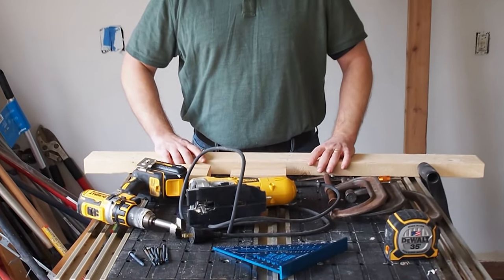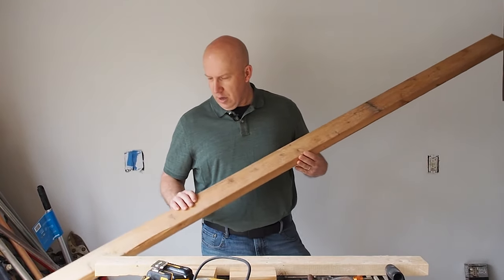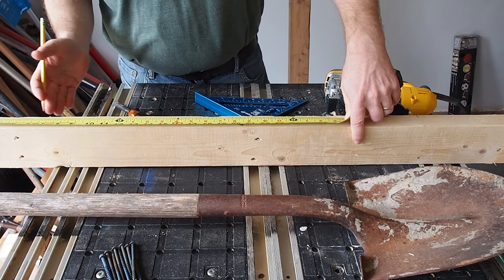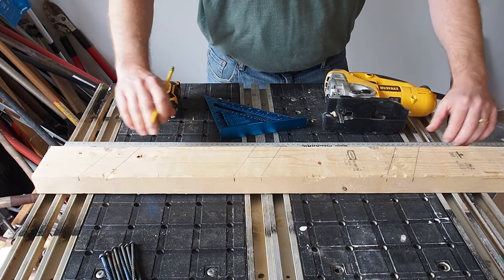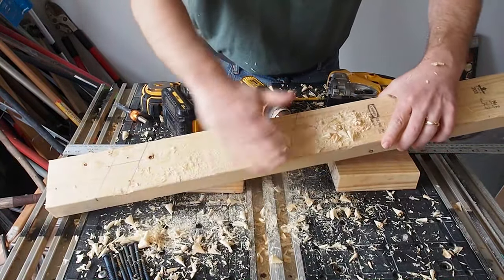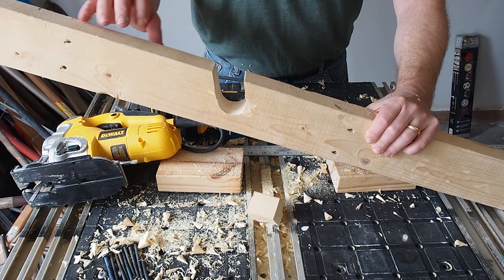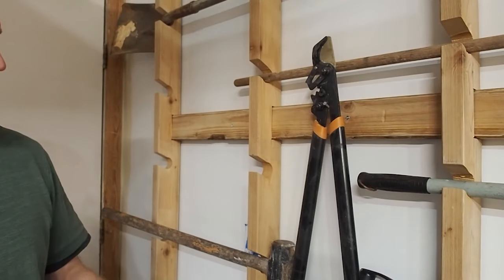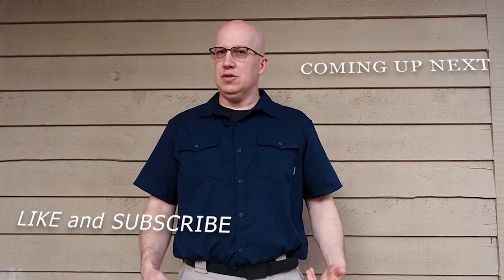DIY Garden Tool Storage Rack Solution Using Scrap Wood || Custom Design to Hold More Tools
This improved storage design will accommodate 3 times the amount of garden and contractor tools than versions from big box stores!!

Over the years I've bought about every garden and yard tool storage option available from the big box stores only to get frustrated by the inefficiency in their designs.  I also searched for some DIY options and found a few good designs but they were still lacking in efficiency.

This design allows for 300% more tool storage per linear foot since it allows for horizontal storage all the way to the ceiling.  The store-bought ones only allow for vertical storage thus increasing the linear wall space needed.

I was organizing my shop to set up a recording space and needed this real estate so created this design to help you organize your garage just like I did.

Chapters:

0:00 Intro
0:32 What You'll Need
1:21 Markings
4:07 Making Cuts
5:32 Review
5:57 More Markings
6:59 Assembly
8:30 Attaching it to the Wall
9:05 Extra Storage Solution
9:52 Final Results